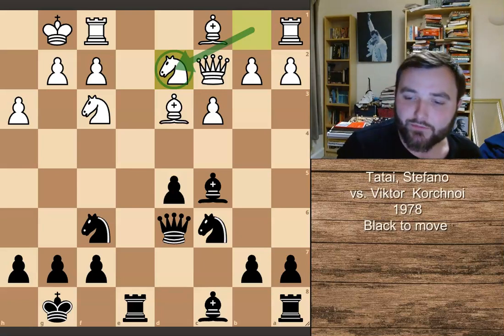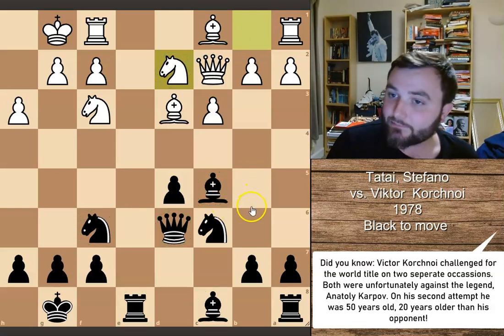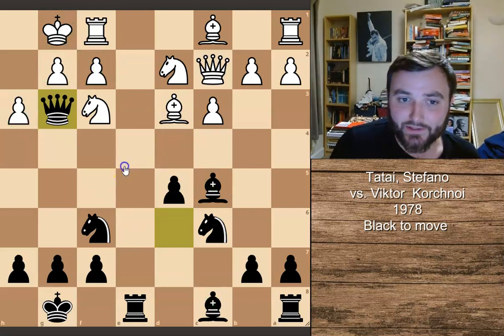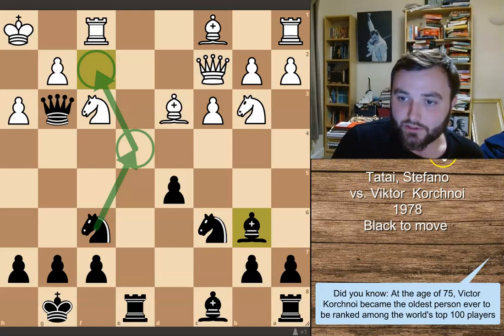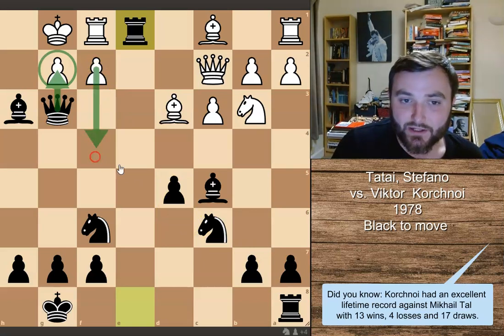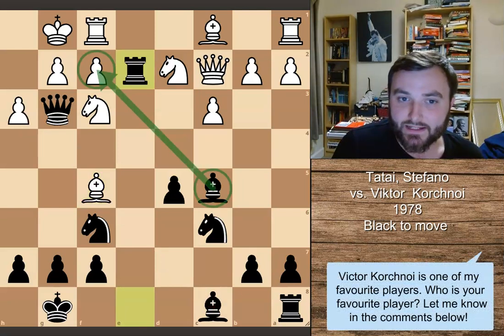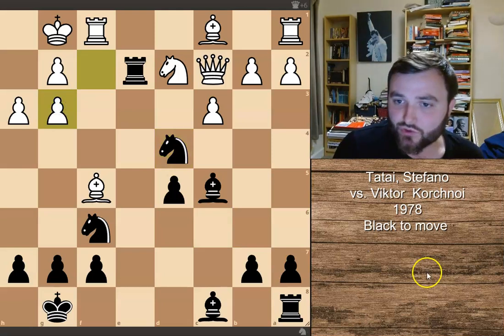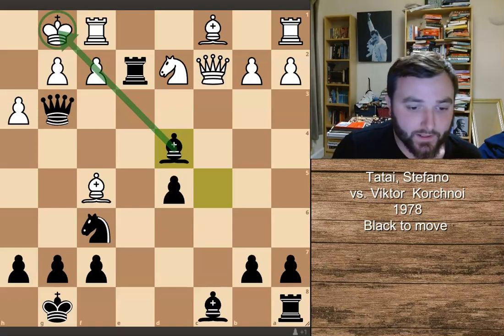"A Korchnoi Knock-out!" Chess Grandmaster obliterates another chess master in 14 moves!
A cool position from the game Tatai vs Victor Korchnoi, 1978. Black winning in only 14 moves

[Event "Be'er Sheva"]
[Site "Be'er Sheva ISR"]
[Date "1978.02.??"]
[EventDate "?"]
[Round "6"]
[Result "0-1"]
[White "Stefano Tatai"]
[Black "Viktor Korchnoi"]
[ECO "C01"]
[WhiteElo "2455"]
[BlackElo "2665"]
[PlyCount "28"]

1. e4 e6 2. d4 d5 3. exd5 exd5 4. Bd3 c5 5. Nf3 Nc6 6. Qe2+
Be7 7. dxc5 Nf6 8. h3 O-O 9. O-O Bxc5 10. c3 Re8 11. Qc2 Qd6
12. Nbd2 Qg3 13. Bf5 Re2 14. Nd4 Nxd4 0-1